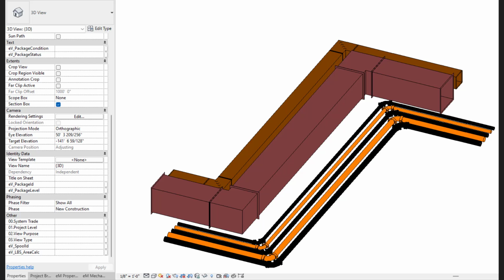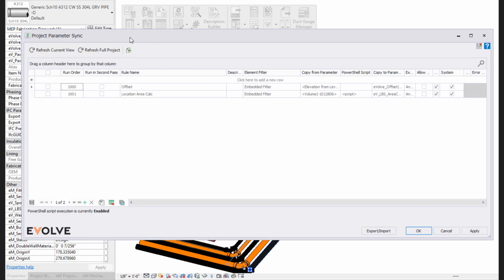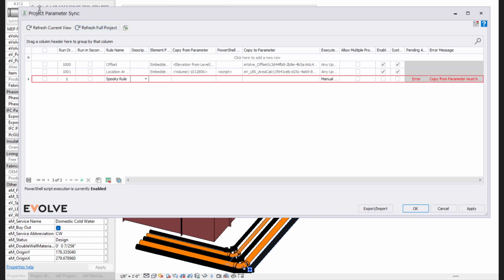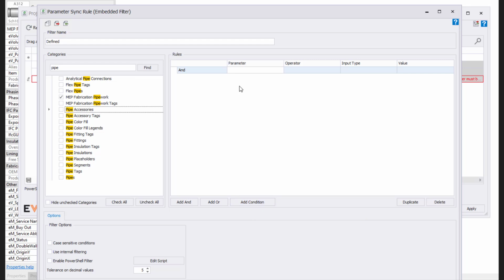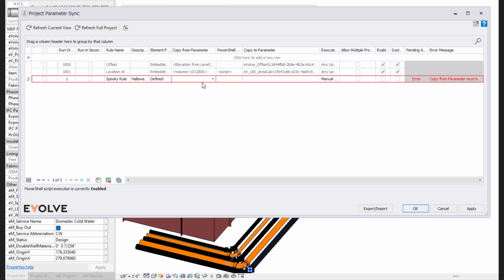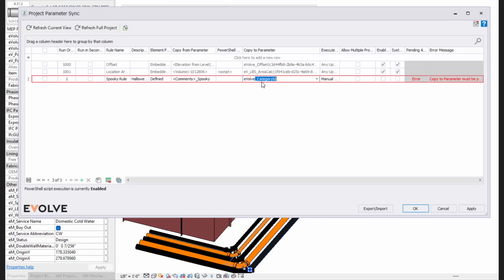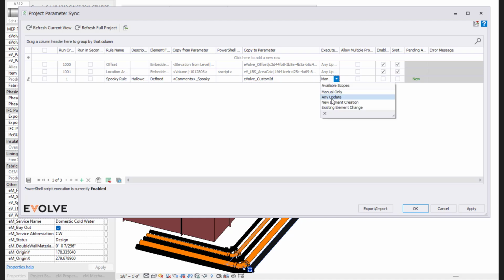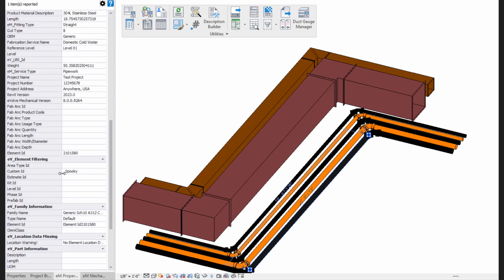EVOLVE MEP - Spooky Parameter Sync